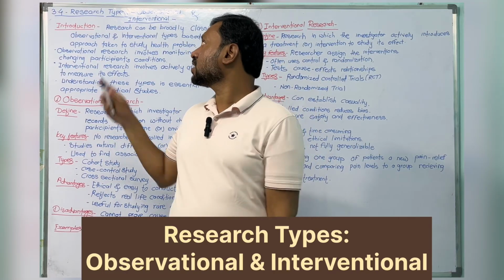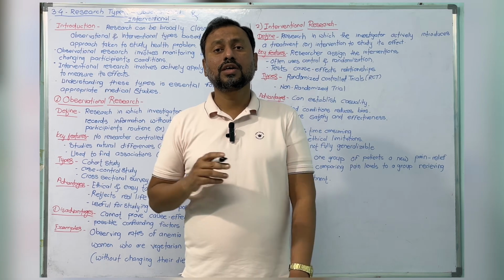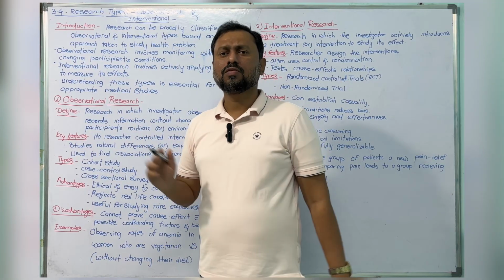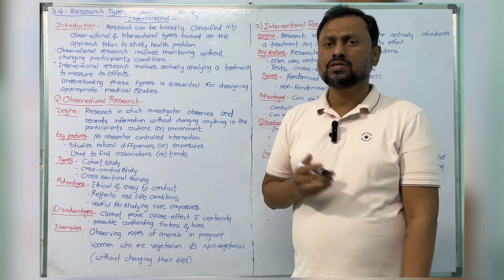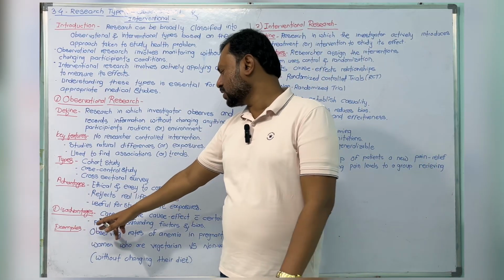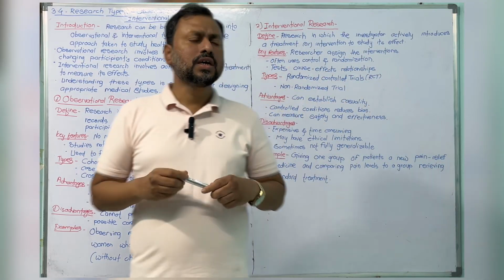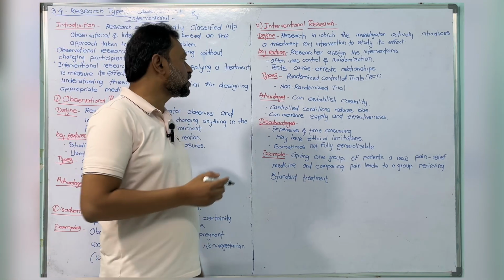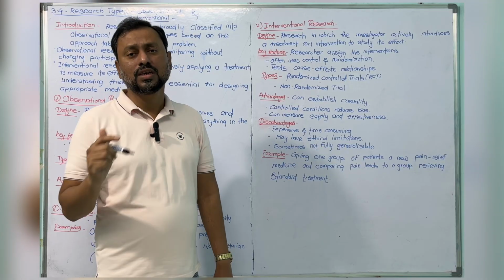Topic 3.4- Research Types- Observational & Interventional | BAMS 3rd Phase | English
3.4 RESEARCH TYPES: OBSERVATIONAL AND INTERVENTIONAL

INTRODUCTION

Research can be broadly classified into observational and interventional types *based on the approach* taken to study a health problem.

  Observational research involves monitoring without changing participants’ conditions, while interventional research involves actively applying a treatment to measure its effects. Understanding these types is essential for designing appropriate medical studies.

1) OBSERVATIONAL RESEARCH

DEFINITION

Research in which the investigator observes and records information without changing anything in the participants’ routine or environment.

KEY FEATURES

No researcher-controlled intervention.

Studies natural differences or exposures.

Used to find associations or trends.

TYPES

Cohort study

Case-control study

Cross-sectional survey

ADVANTAGES

Ethical and easy to conduct.

Reflects real-life conditions.

Useful for studying rare exposures.

DISADVANTAGES

Cannot prove cause-effect with certainty.

Possible confounding factors and bias.

EXAMPLE

Observing rates of anemia in pregnant women who are vegetarian vs. non-vegetarian (without changing their diet).

2) INTERVENTIONAL RESEARCH

DEFINITION

Research in which the investigator actively introduces a treatment or intervention to study its effect.

KEY FEATURES

Researcher assigns the intervention.

Often uses control and randomization.

Tests cause-effect relationships.

TYPES

Randomized Controlled Trial (RCT)

Non-randomized trial

ADVANTAGES

Can establish causality.

Controlled conditions reduce bias.

Can measure safety and effectiveness.

DISADVANTAGES

Expensive and time-consuming.

May have ethical limitations.

Sometimes not fully generalizable.

EXAMPLE
Giving one group of patients a new pain-relief medicine and comparing pain levels to a group receiving standard treatment.